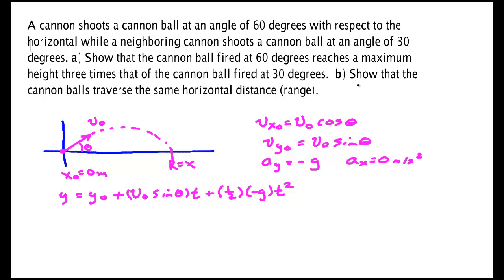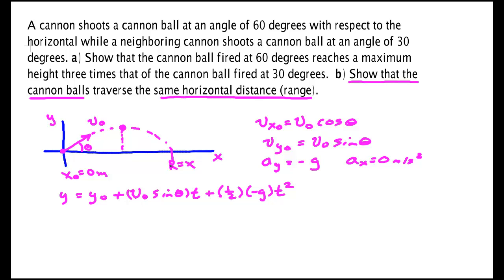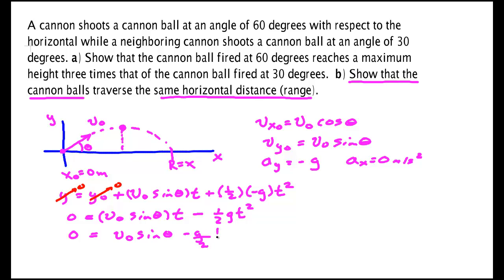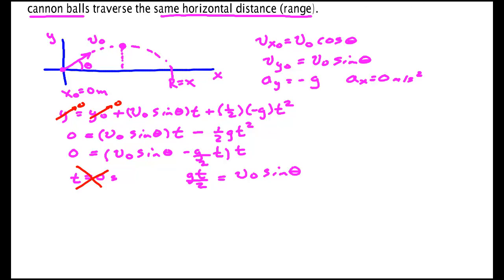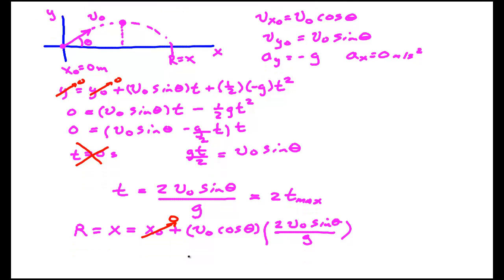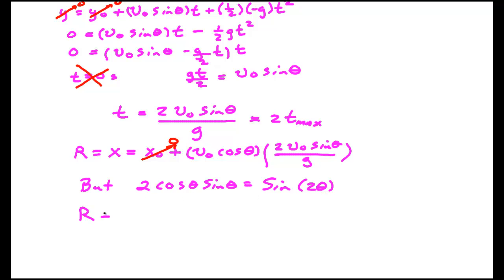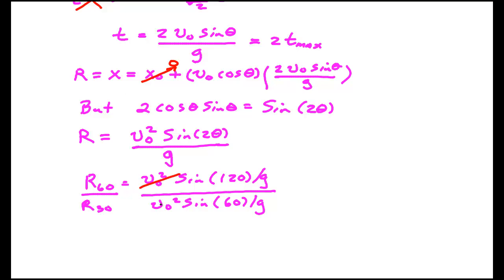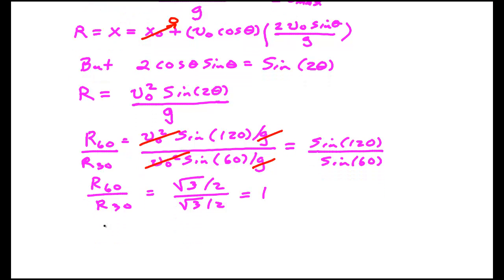Advanced Projectile 1B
Prove that a cannon ball fired at 60 degrees has the same range as a cannon ball fired at 30 degrees.